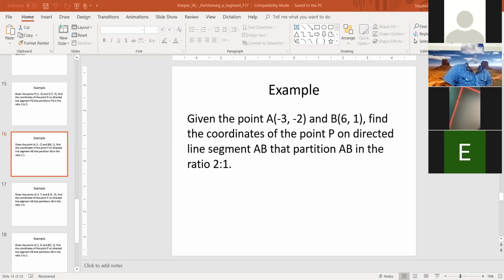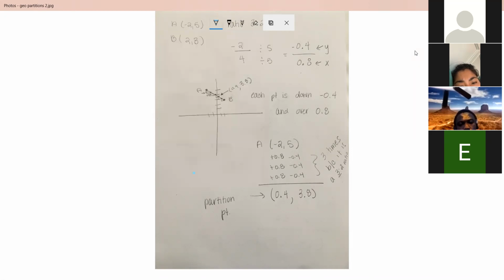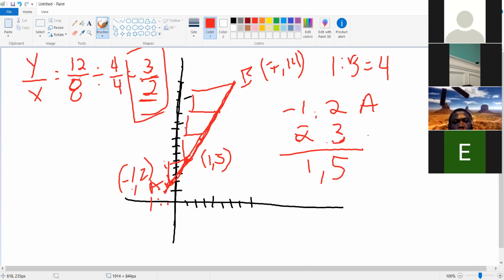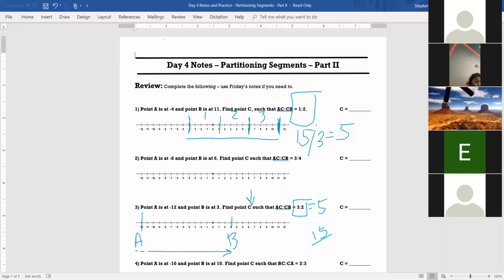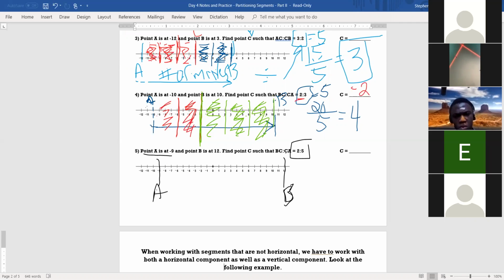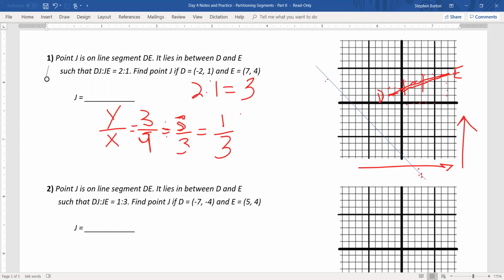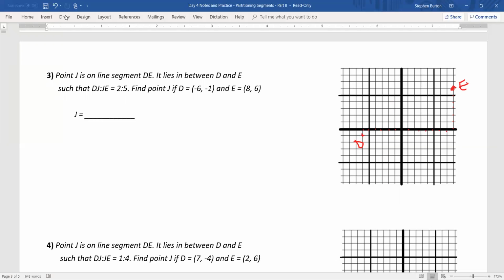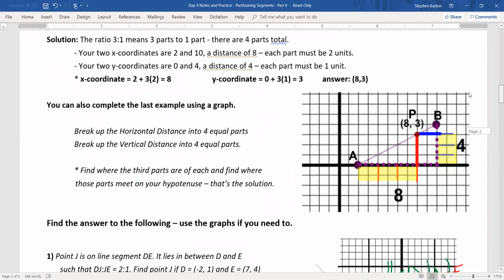March 30, 2020 Geometry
Review of Partitioning Line Segments and on graphs